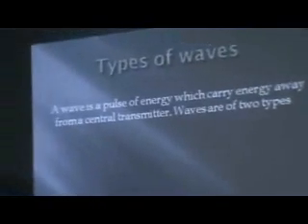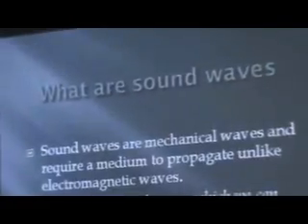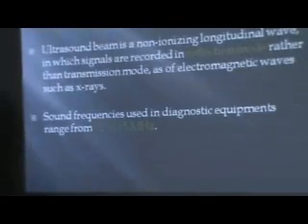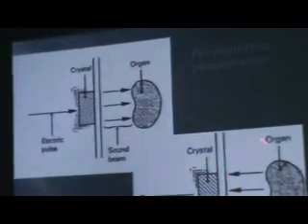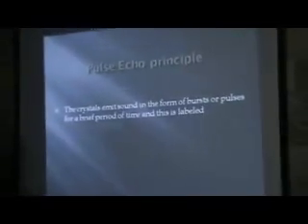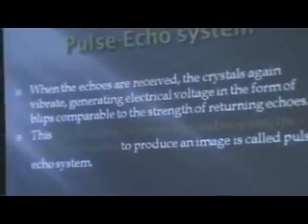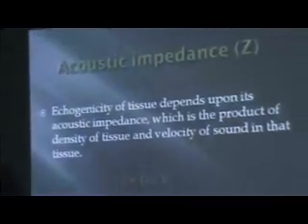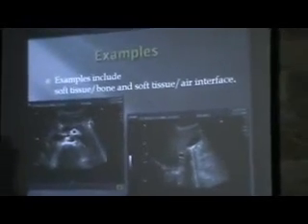Physical aspects of USG,Part 3,Dr. Manzoor Ahmad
Physical aspects of USG,Part 1,Dr. Manzoor Ahmad